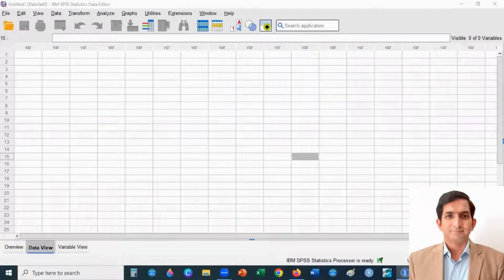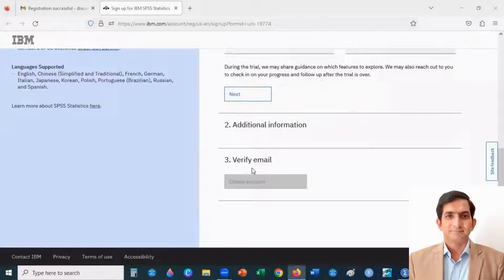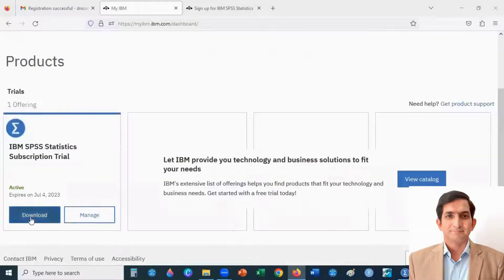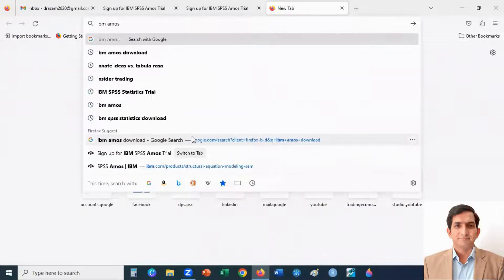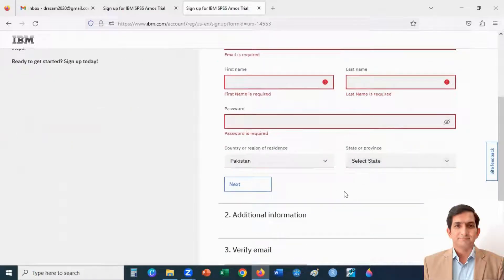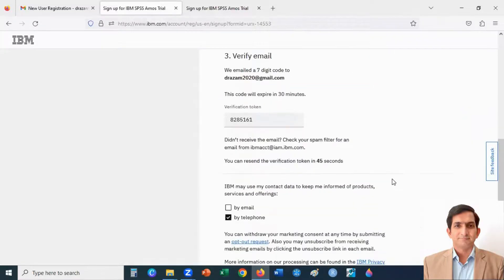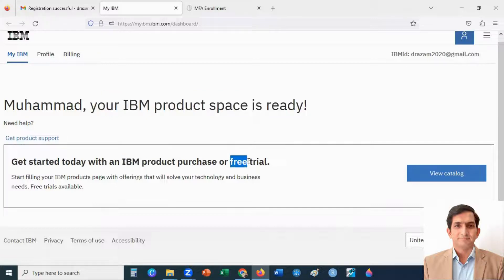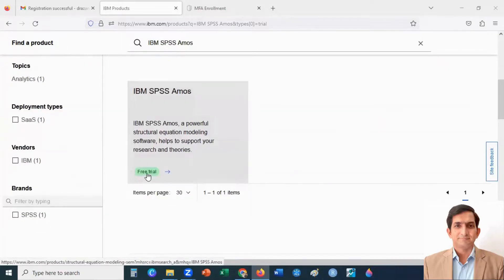SPSS software free download | How to Download a Free Copy of AMOS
How to Download a Free Copy of SPSS
How to Download SPSS
How to Download and Install IBM SPSS
Free download and install from IBM
How to Install SPSS on Windows 10
IBM SPSS Statistics free download
SPSS Software For Free
How to download free and install SPSS
Install SPSS Statistics 24 on Windows
How to install IBM SPSS Statistics Trial Version
Install IBM SPSS Trial Version
SPSS SOFTWARE FREE DOWNLOAD
SPSS SOFTWARE FREE DOWNLOAD FOR WINDOWS 10
SPSS SOFTWARE DOWNLOAD
SPSS SOFTWARE DOWNLOAD FOR PC
SPSS 64-BIT FREE DOWNLOAD
SPSS TRIAL VERSION
SPSS TRIAL VERSION DOWNLOAD
SPSS TRIAL VERSION FREE DOWNLOAD FOR MAC

How to Download a Free Copy of AMOS
How to Download AMOS Software
How to Download and Install IBM SPSS AMOS
Free download and install from IBM AMOS
How to Install AMOS on Windows 10
IBM AMOS Statistics free download
AMOS Software For Free
How to download free and install AMOS
Install AMOS Software free on Windows
How to install IBM AMOS Trial Version
Install IBM SPSS  AMOS Trial Version
IBM AMOS Free Download
AMOS SOFTWARE FREE DOWNLOAD
AMOS SOFTWARE FREE DOWNLOAD FOR WINDOWS 10
AMOS SOFTWARE DOWNLOAD
AMOS SOFTWARE DOWNLOAD FOR PC
AMOS FREE DOWNLOAD
AMOS TRIAL VERSION
AMOS TRIAL VERSION DOWNLOAD
Installation of IBM SPSS AMOS